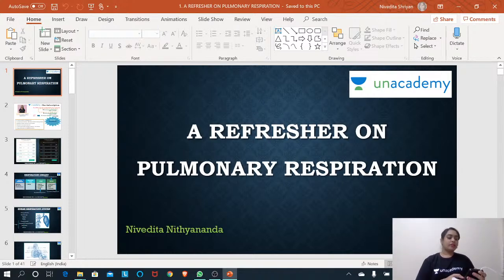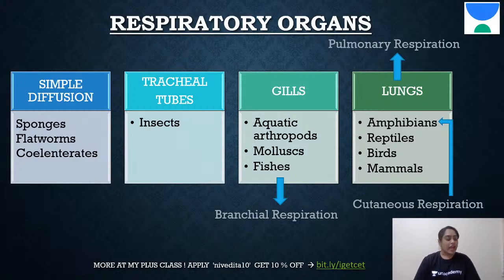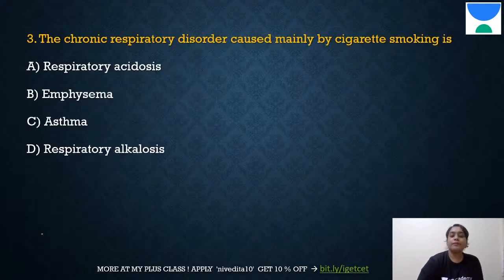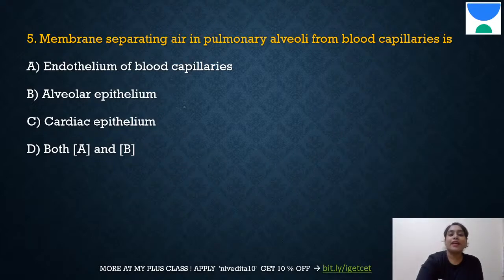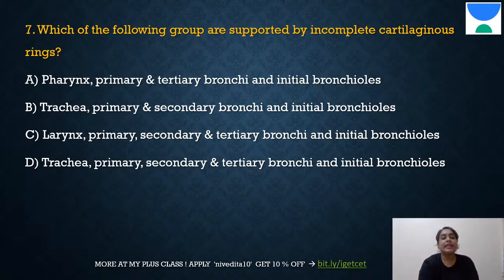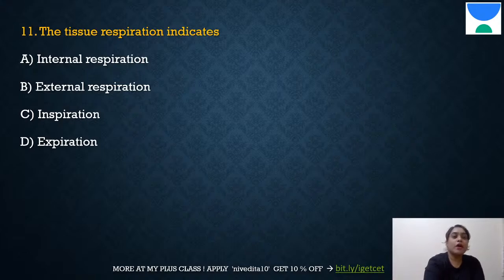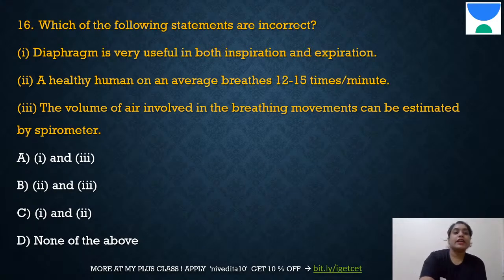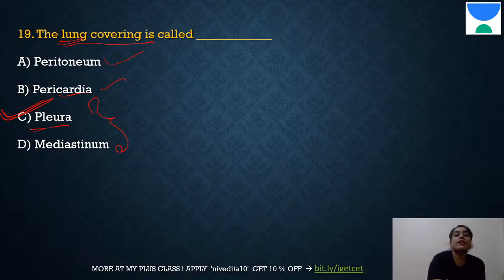KCET 2021 : Biology | A Refresher on Pulmonary Respiration | KCET 2021 Biology Lecture - 1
KCET  Biology   | KCET Biology - Pulmonary Respiration | Prepare for KCET 2021 | Lets Crack it | Unacademy KCET | KCET Online Classes

In today's session, Nivedita Ma'am will takes you through KCET 2020 Biology MCQs Discussion for KCET Aspirants . Watch the video to know all about the topic.Let's Crack KCET together!!

1. Learn from your favourite teachers
2. Dedicated DOUBT sessions for KCET 2021
3. One Subscription, Unlimited Access to Live Online Classes and Videos
4. Real-time interaction with best-in-class teachers
5. You can ask doubts in live online classes
6. Limited students in each KCET Online Class
7. Download the videos & watch offline

✅For all the new learners of Unacademy, use the code "NIVEDITHALIVE" to get the subscription for 1 month at Rs 999/- to get access to the premium content. Limited Period offer, Valid till 15th August  2020.

✅Take a peek into the plus courses planned for you in the platform :

Feel free to spread the word – share the videos with your friends and classmates.